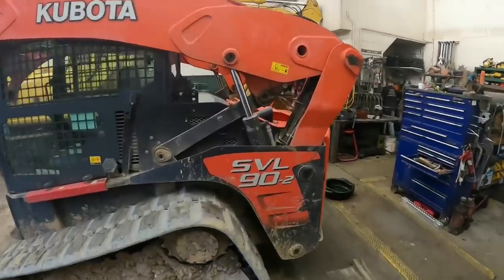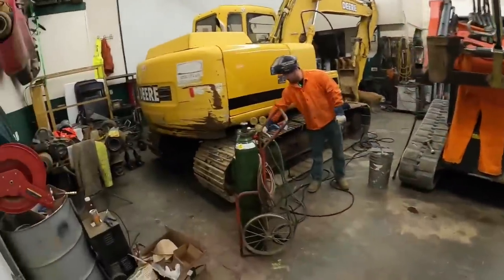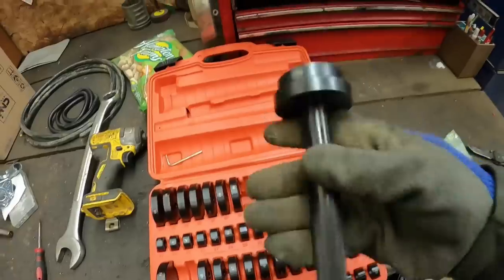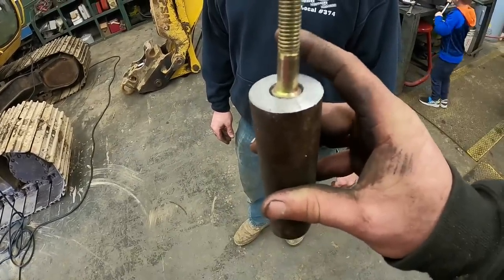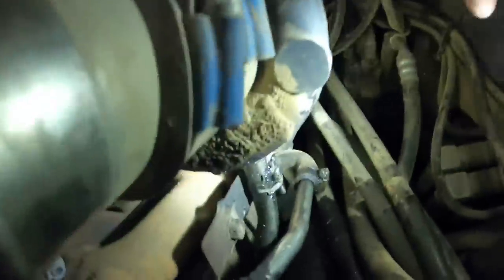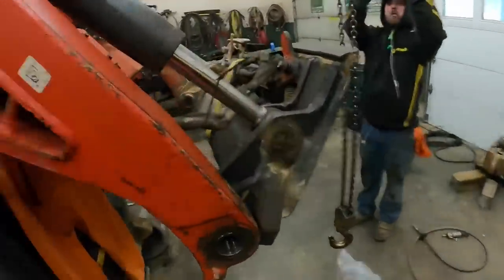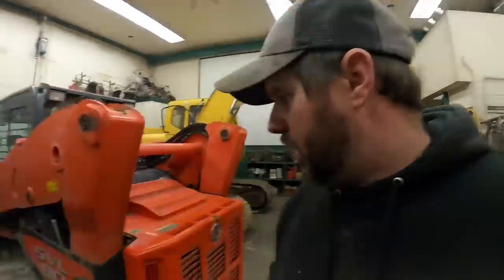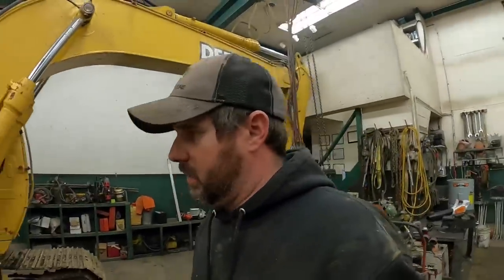Removing a Stuck pin with lancing rod and my thoughts on the skid steer after a year.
pulled the skid steer into the shop to do some routine maintenance . The big project was replacing he lower boom pins and bushings. this was no easy task because one of the pins was stuck and has to be lanced out. also while it was in the shop fixed a few oil leaks and give my thoughts on the machine.